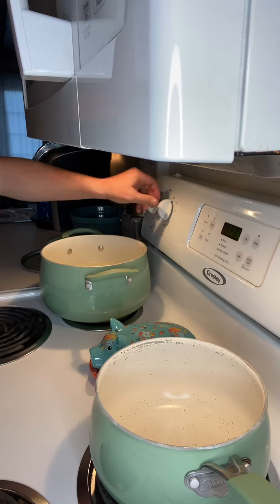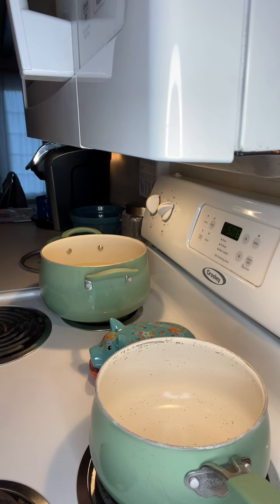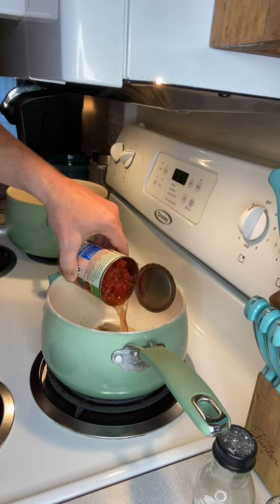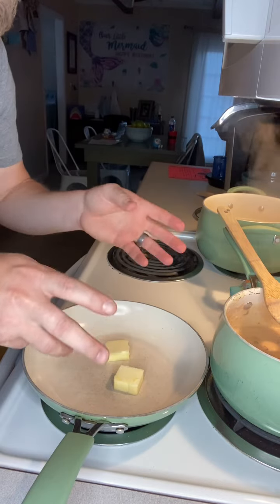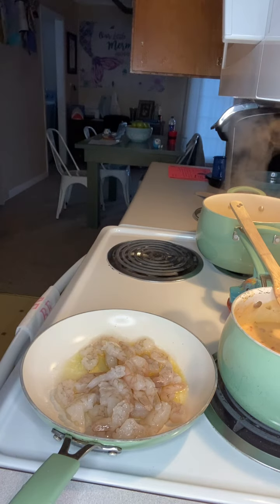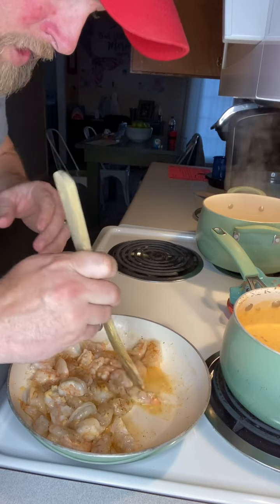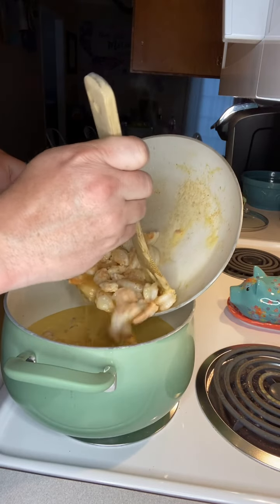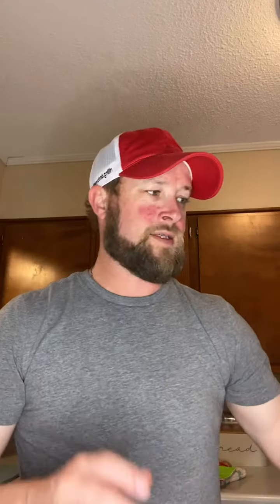Shrimp Sketti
Wanted to try a variation of the chicken spaghetti that we made a couple weeks ago and folks, the shrimp was just wonderful in this recipe. Please let me know what you think.